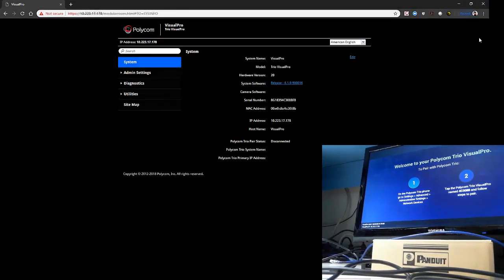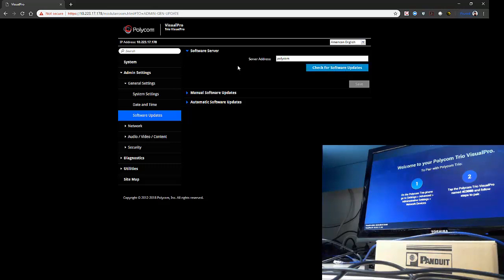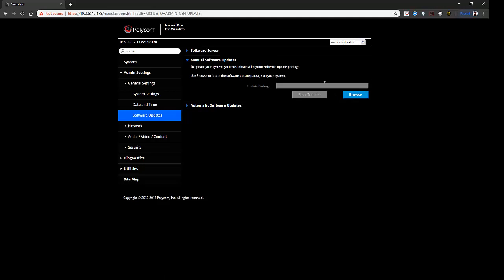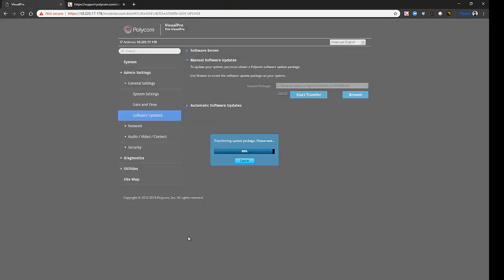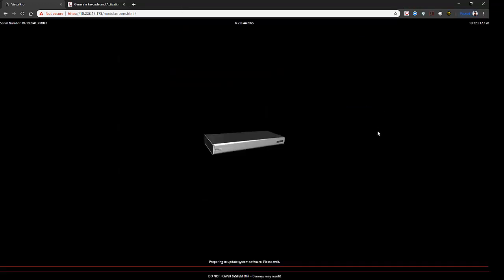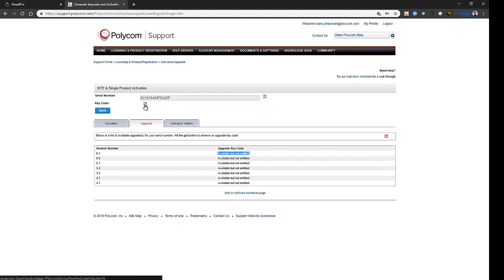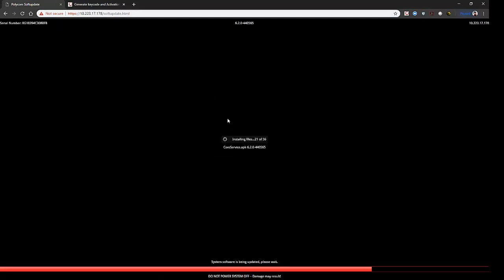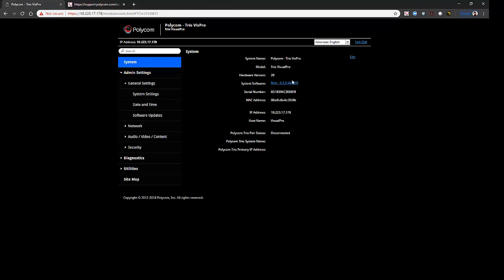VisualPro Upgrade and License process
Quick Demonstration of upgrading Polycom VisualPro